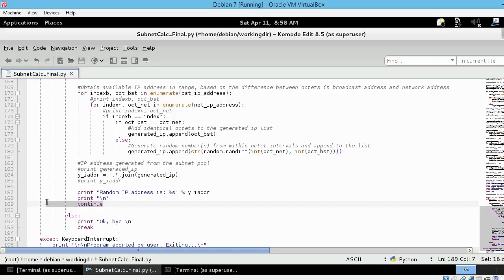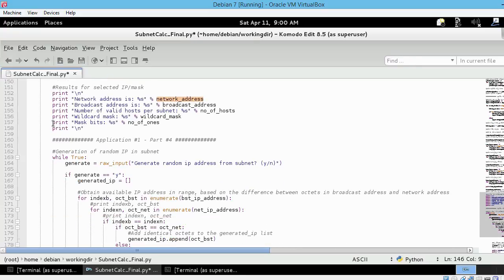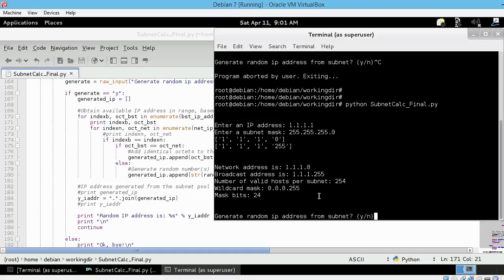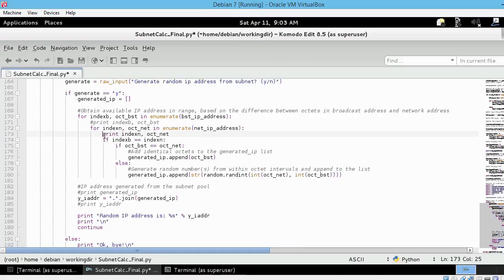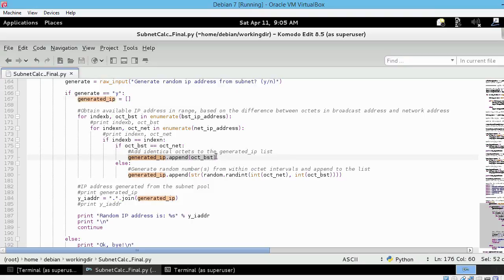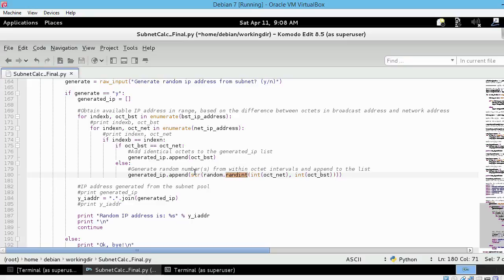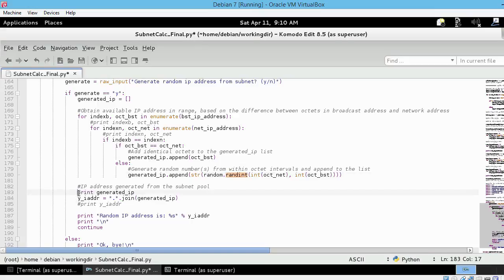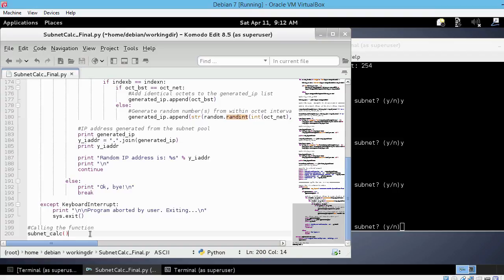Learn Python For Real Life Networking -#1 Part #4